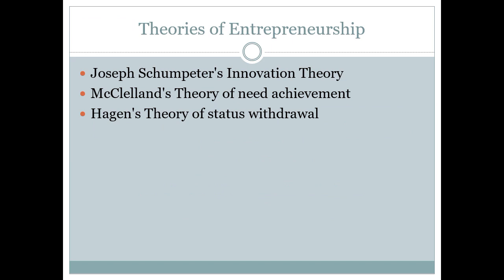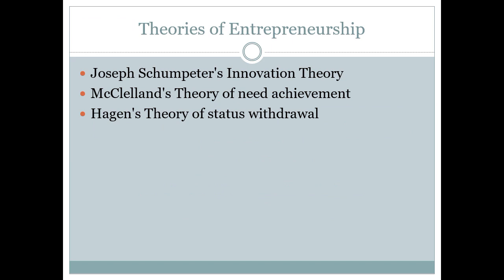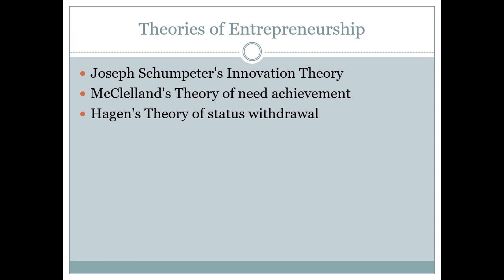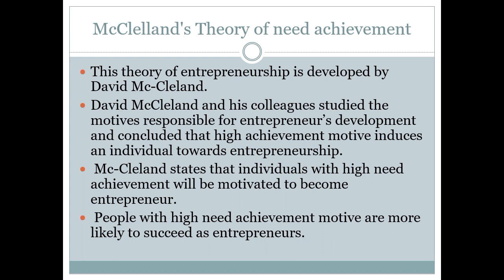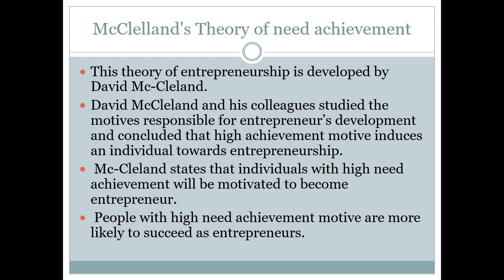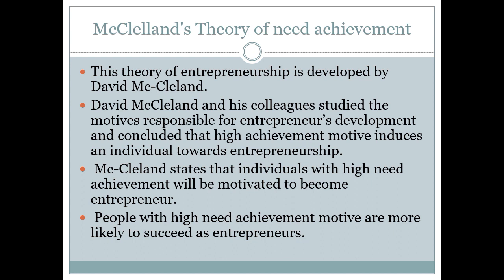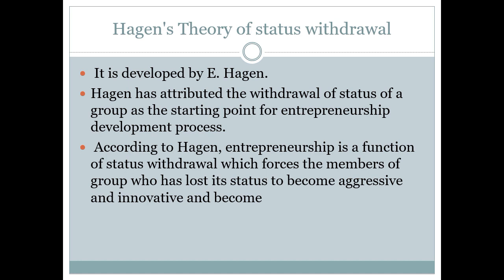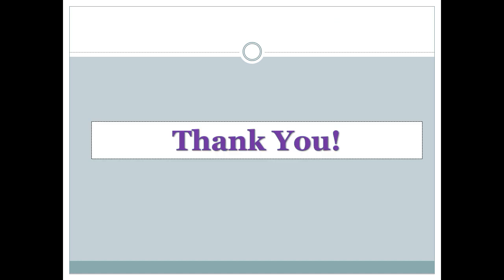Lecture No 10 B Com III (Bank Management/Information Technology) -Entrepreneurship Development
Theories-McClelland's Need Achievement and Hagen's Status Withdrawal